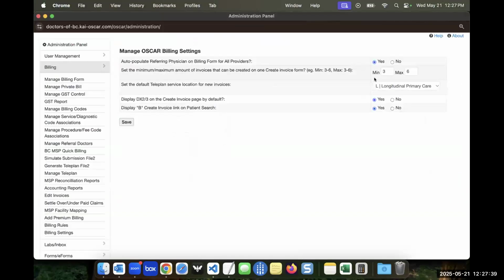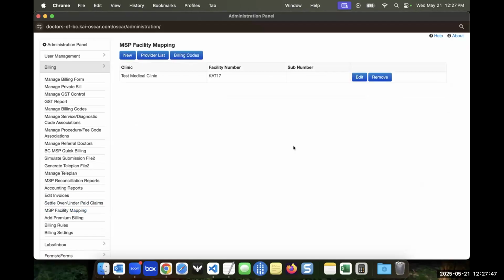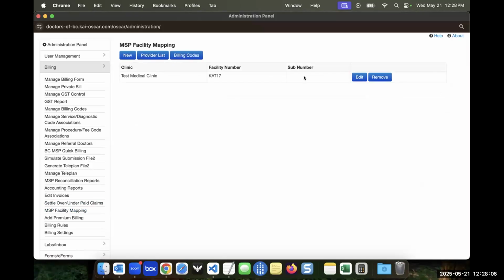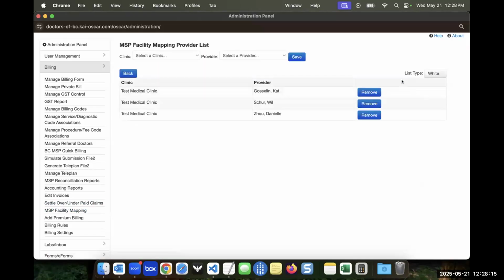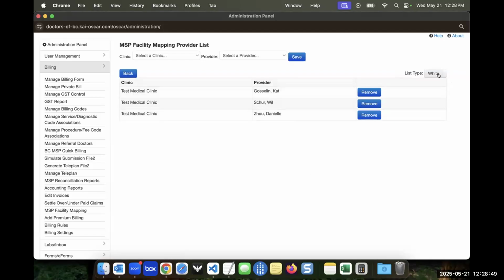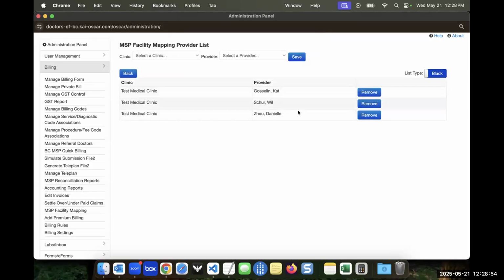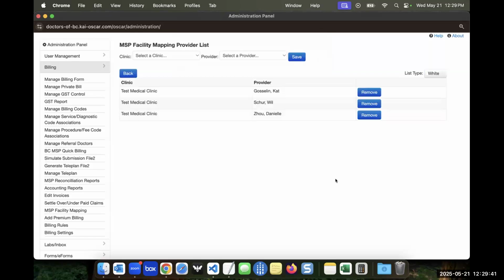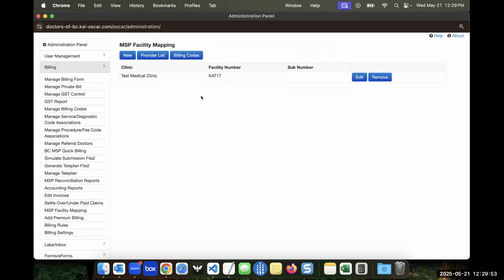EMR Skill Building – OSCAR Billing Tips & Tricks: Facility Code Mapping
In this section, the Doctors of BC Health Technology Coach provides an overview of how to set up Facility Code Mapping for the clinic billing providers. This set-up is only available to users who have administrative privileges.  In the video, Black List vs White List is differentiated, and use cases are provided for when a black or white list would be most useful for Facility Code Mapping.  • Black List: A black list is a list of providers who shouldn’t use the facility number in their billing. All other providers not on this list in OSCAR will automatically have the facility number populated on their billings. • White List: A white list is a list of providers that are eligible and want to have the facility number automatically populated on applicable invoices.